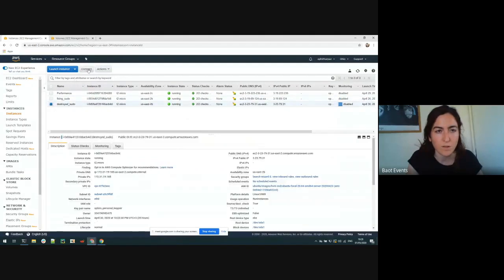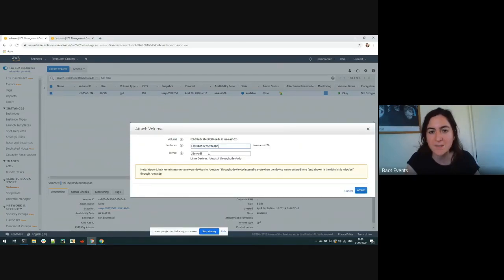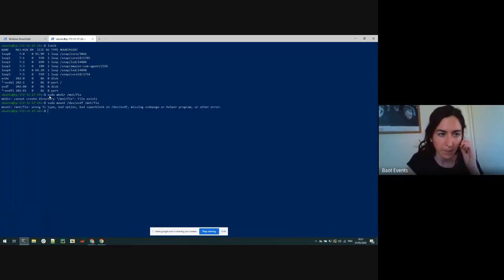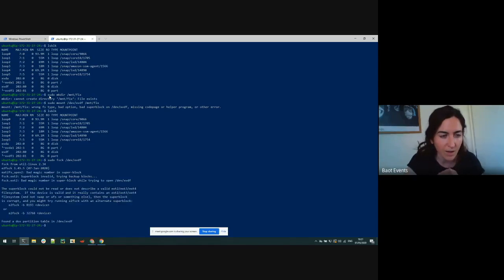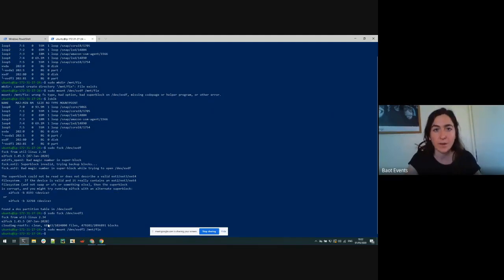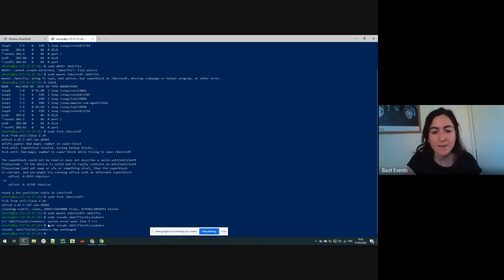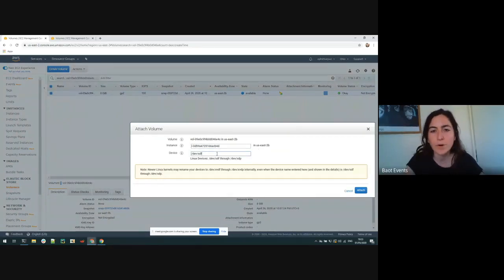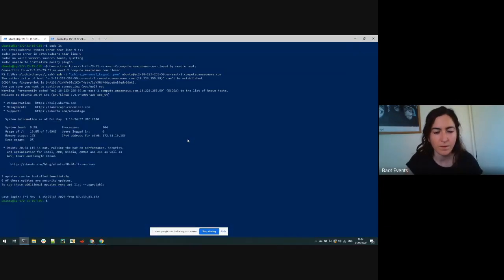Baot TechBites - Fixing Your sudoers File on AWS - Ophir Harpaz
Ophir Harpaz is a security researcher in Guardicore Labs. She enjoys reversing malware, fighting Cybercriminals and reading books on technology. As an active member in Baot - a community for women developers, researchers and data scientists - she co-manages the tech-blogging program. Ophir has spoken in various security conferences on financial malware, Cryptomining campaigns and trends in attacks that target data centers. She has taught a reverse-engineering workshop and published an online version of it to share her enthusiasm for reversing. Ophir has recently won the Rising Star category of SC Magazine's Reboot awards for her achievements and contribution to the Cyber security industry.

About the talk:
If you've messed up the sudoers file on your EC2 instance, and consequently you can't run sudo on your EC2 - this is not the end of the world! Simply follow the steps in this video and recover your cloud instance.